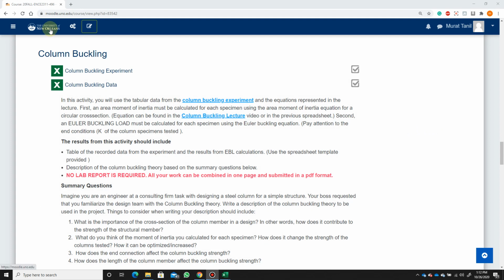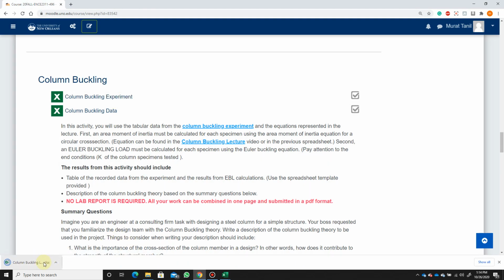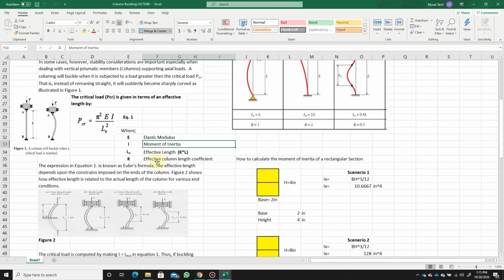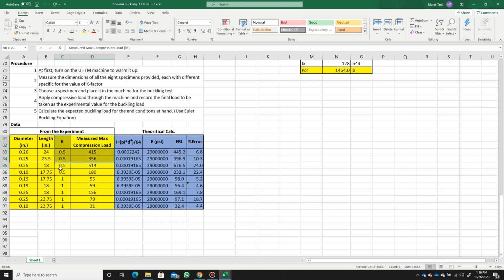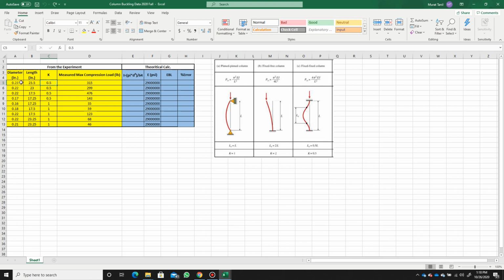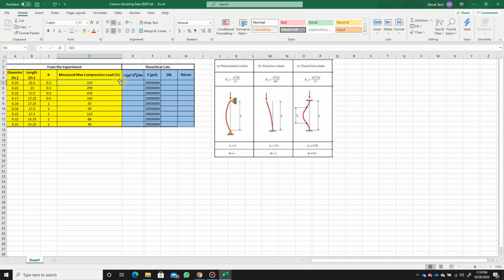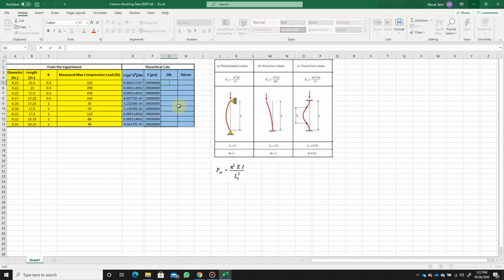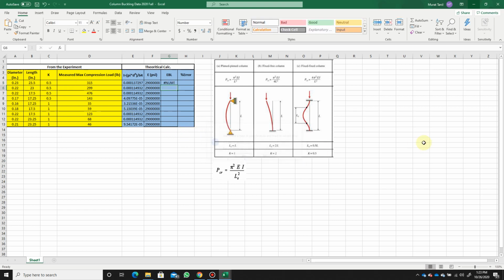Column Buckling Results Part 1